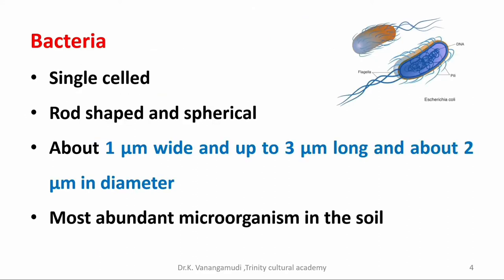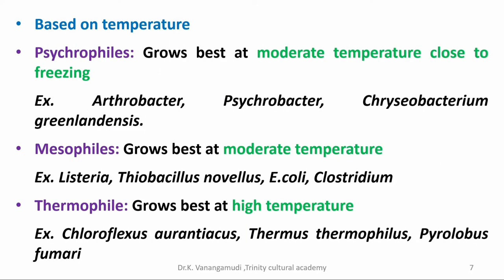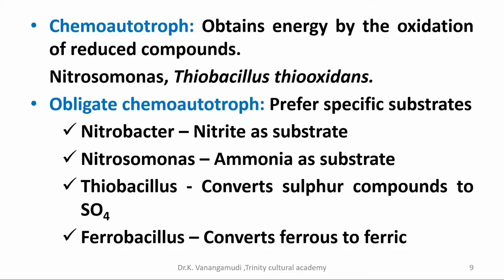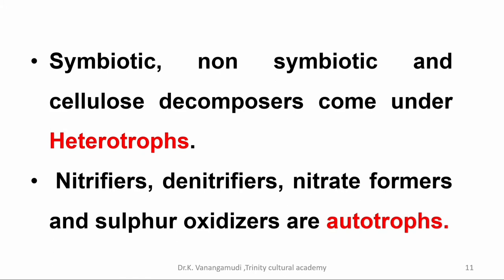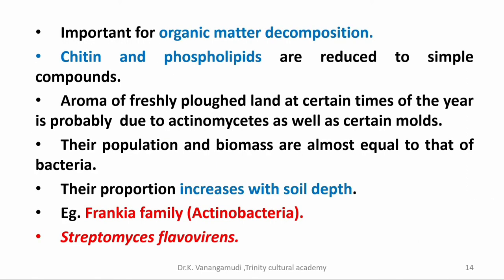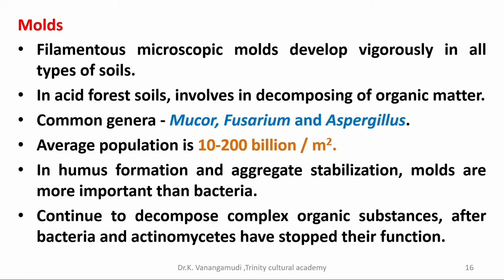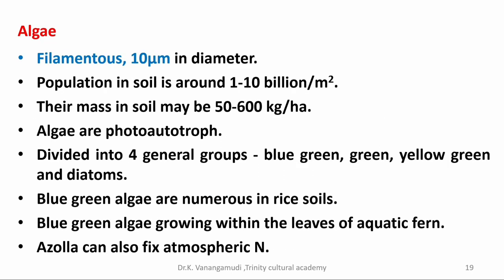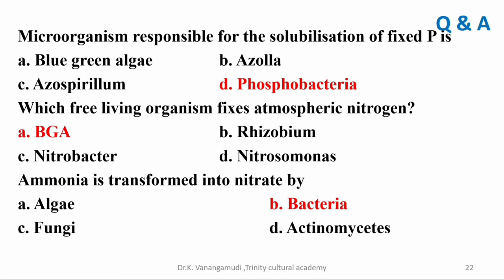Agriculture Unit III │Soil Microorganisms│Dr. Vanangamudi K│Trinity Cultural Academy